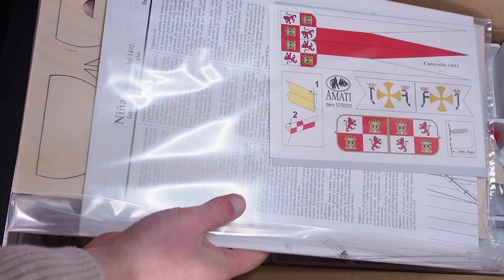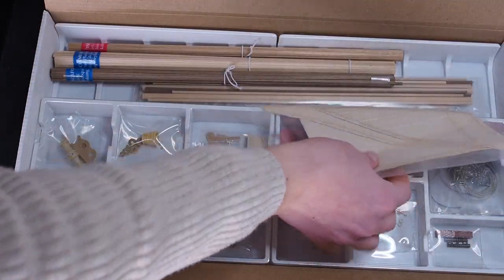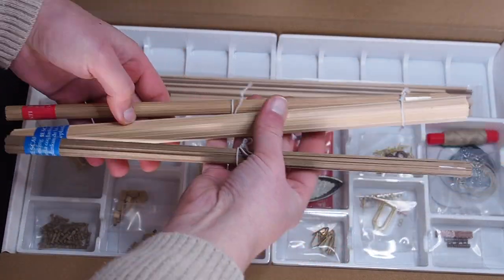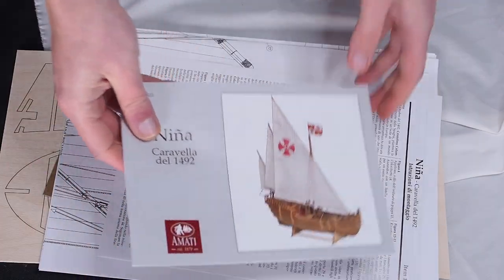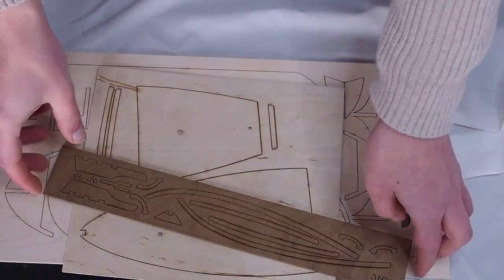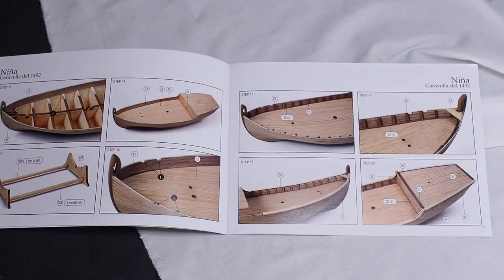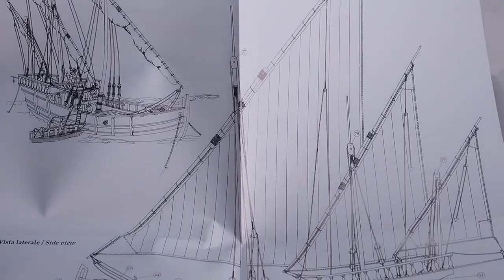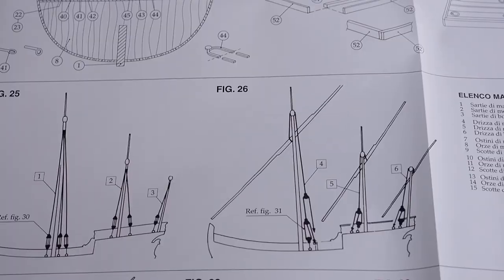Niña Amati, great model kit for beginners - My first impressions UNBOXING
Love the ship of Colombo and this is a ship that needs to be build if you want to display a piece of history. The Niña Amati is a classic and it's a good training ship for beginner model ship makers. You won't be dealing that much with the sails as they're are ready to install and that's is big pro for beginners. If you are an intermediate or an expert and you would have preferred sewing them on your own, well...you would need to buy the cloth on your own.
That's why I see kit personalisation to be the next step for kit producers.

💡 If you want to make a close historic replica I strongly suggest you to buy the book Ships of Christopher Columbus by Xavier Pastor, you can find it used for a reasonable price on amazon

Making this video requires a lot of time and effort.

🎥 If you're just starting building ship models check out my basic training videos:

⚒️ These are the tools I use the most:
Rotary tool
Proxxon Scroll saw
Other scroll saw
Proxxon MF70
Milling machine (EU)
Disc bench sander
Other bench sander
Hand sander
Other hand sander (EU)
Bench drill Bosch (EU)
Other bench drill

Take a look at my models on sales, I wish I could keep them all, but from time to time I have to free up some space =)